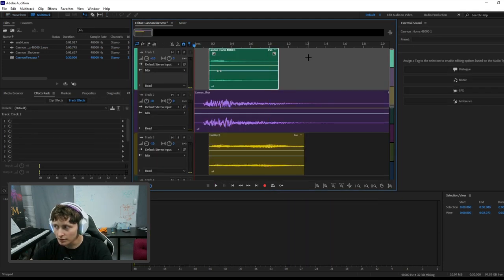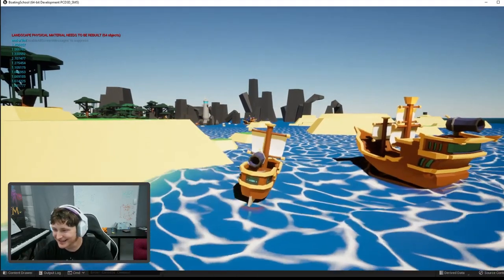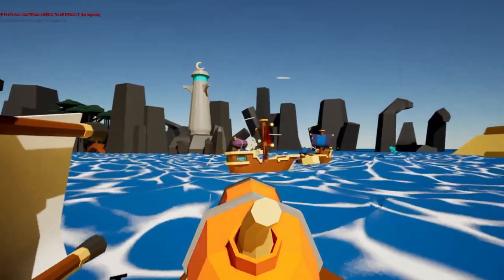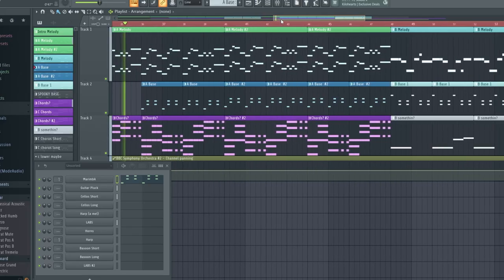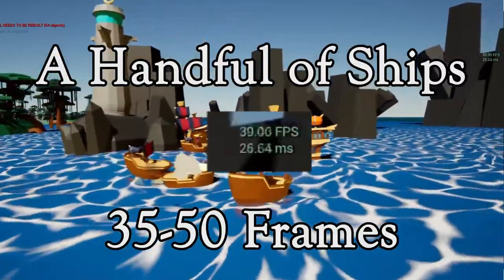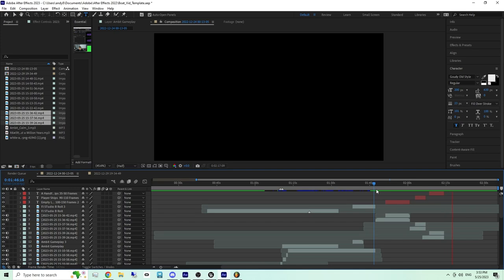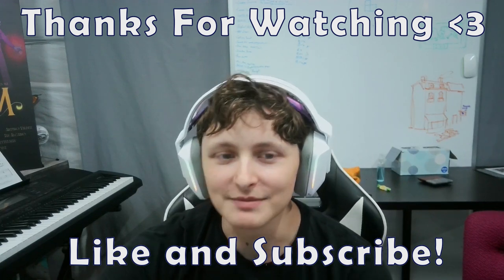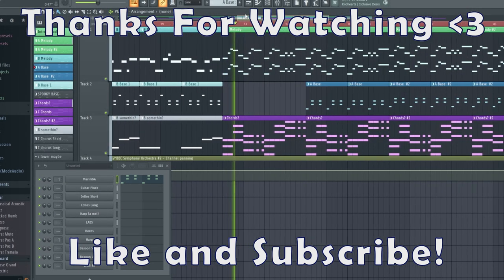Making MUSIC For My Indie Boat Game! | Ambit Devlog 6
We're playing with Unreal Engine 5's Water Physics, making a physics-based sailing game. We have new sounds and MUSIC and we're working to optimize our game!
Music and sound effects are being produced in FL Studios and Audition, while game assets are produced in Maya, and the game itself in Unreal Engine 5.0.3
We're having a lot of fun and would love to hear what you want to see out of it!

Sound Effects: 00:00
Intro: 00:40
Music: 01:06
Optimizing: 01:45
Outro: 3:12